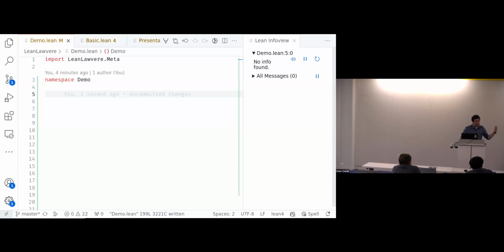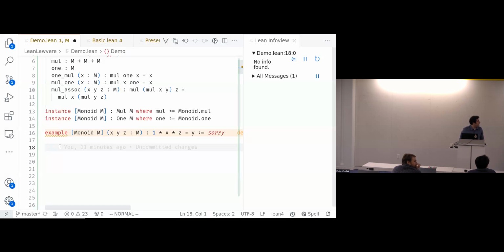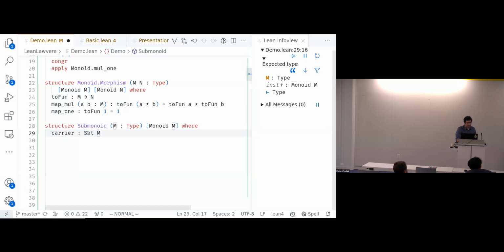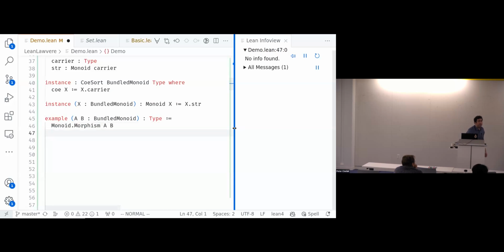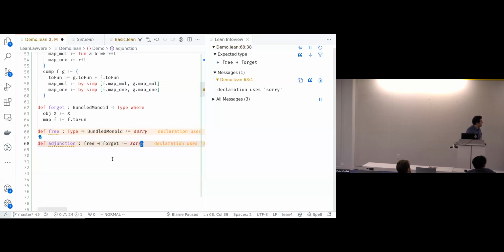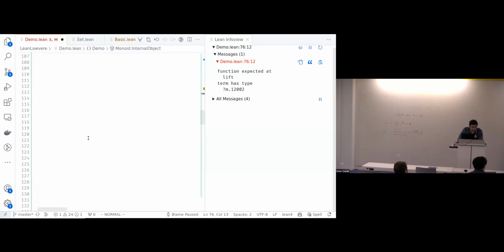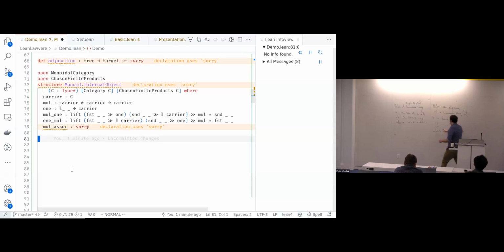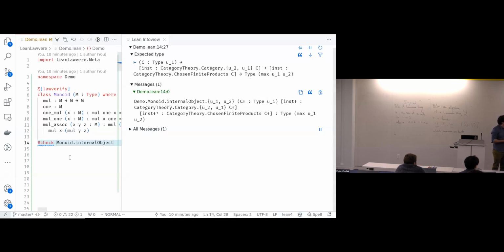Adam Topaz (University of Alberta) - Formalizing Lawvere theories in dependent type theory